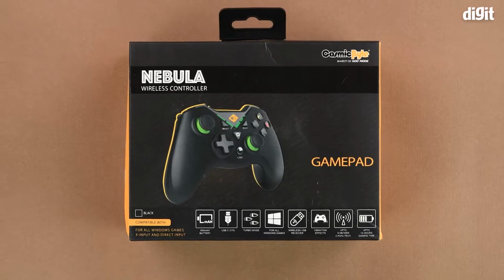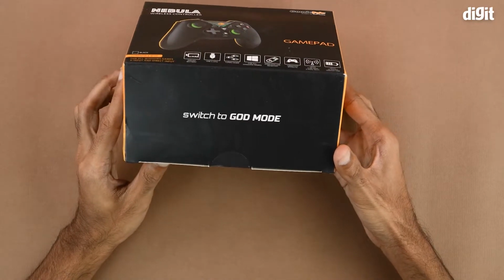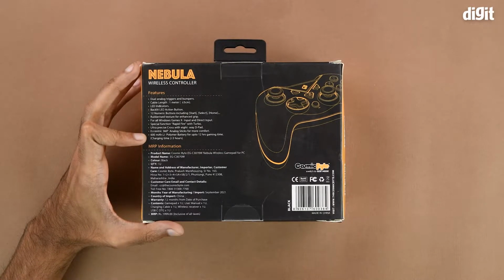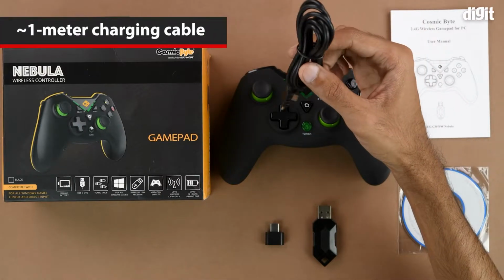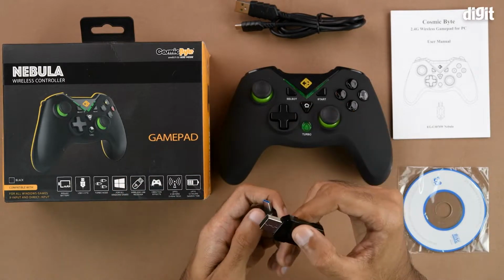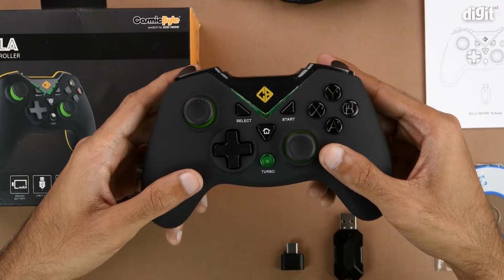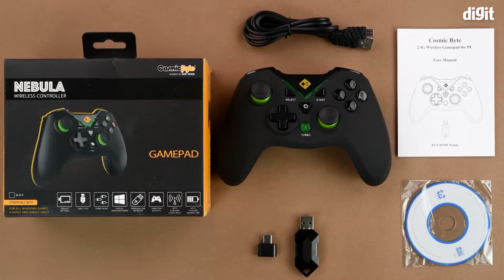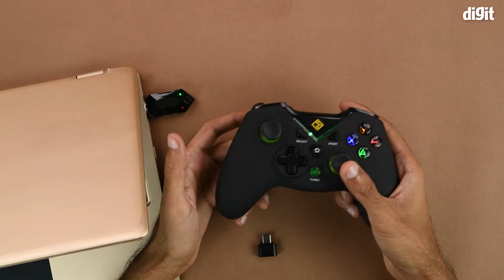CosmicByte Nebula Wireless Controller Unboxing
About the CosmicByte Nebula Wireless Controller:
Lithium Polymer 600mAh battery for playing up to 12 hours in a row
Wireless 2.4GHz technology with a range of up to 8 meters
Not all android phones are supported by controller. Android compatibility is not covered in warranty.
Ultra-precise eight-way D Cross, 1 year warranty Customer Care: 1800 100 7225
Dongle should be directly in sight of controller

CosmicByte Nebula Wireless Controller,cosmic byte nebula,cosmic byte nebula gamepad,cosmic byte nebula vs redgear pro